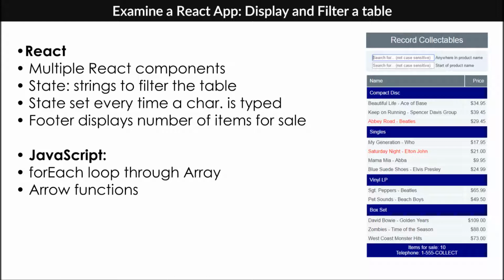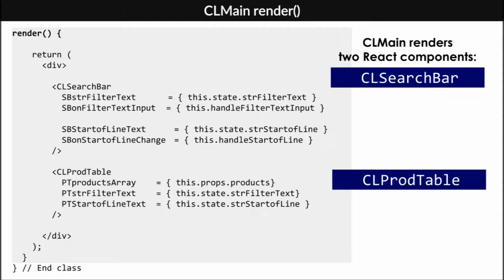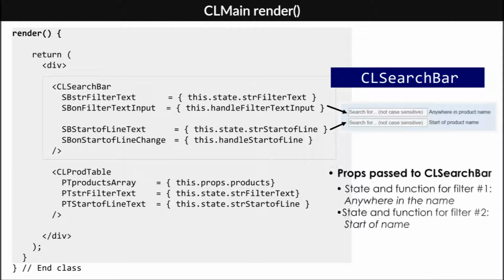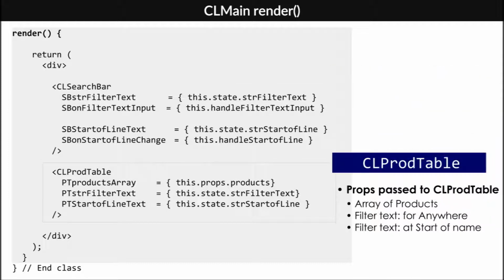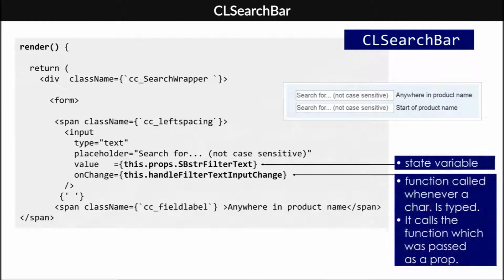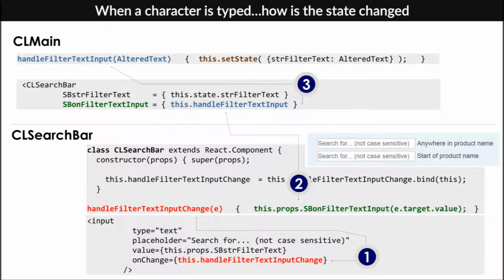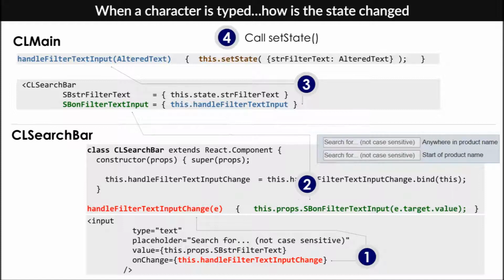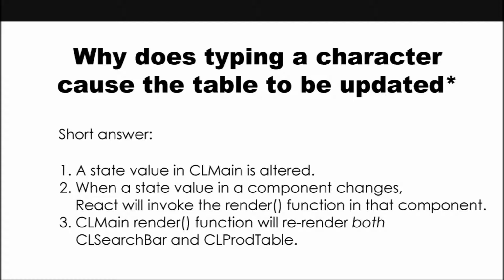Learn React with Me - Ep 9 Pt2 : Multi-Component App. Using Arrays filter, map and Arrow functions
𝐍𝐎𝐓𝐇𝐈𝐍𝐆 𝐌𝐎𝐓𝐈𝐕𝐀𝐓𝐄𝐒 𝐋𝐈𝐊𝐄 𝐒𝐔𝐂𝐂𝐄𝐒𝐒

IMO, when I learn a new technology:

1) What I want more than anything are "working examples".
Lots of them, so I can reverse engineer them, study them, and expand and re-use the code.

2) An explanation of what the "working code" does. Particularly any weird or cool bits.

and

3) And tips and revelations, like "I tried this but it broke when I scaled it," or "it took forever so I switched to..."

* Nothing succeeds or is more encouraging than getting apps to run, no matter how small. Uplifted by success, one is motivated to action and progress.

So I've zipped up my working examples with all the files needed to run them for simple, download, unzip and run.